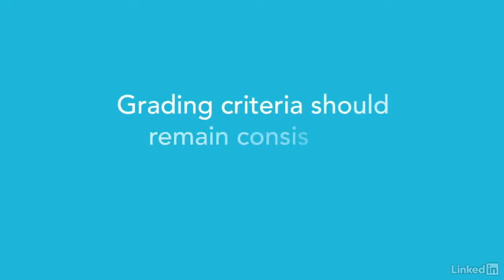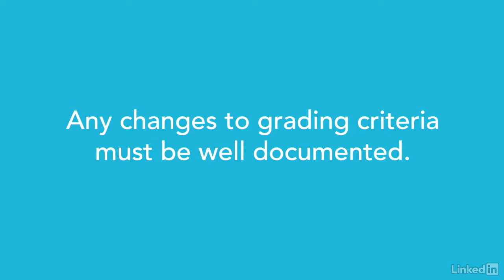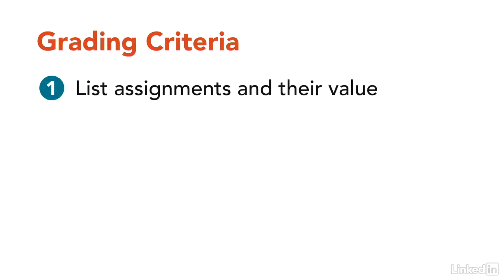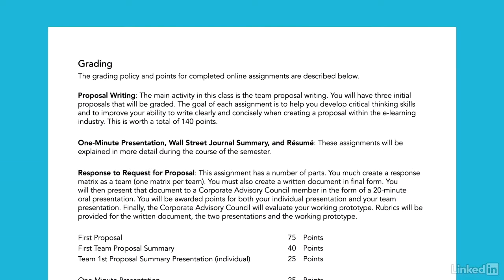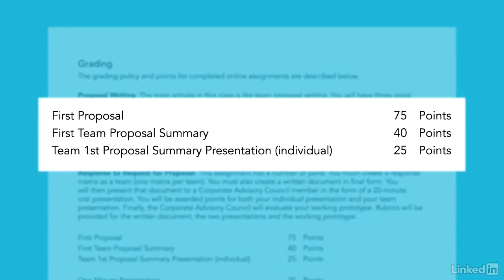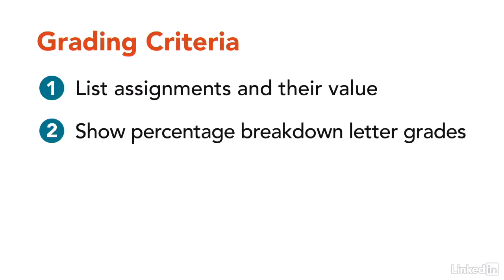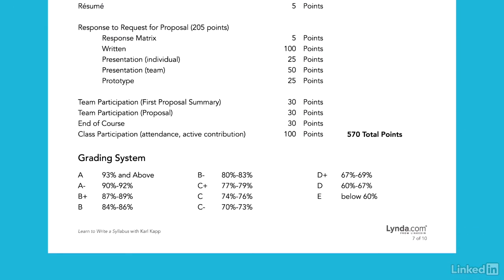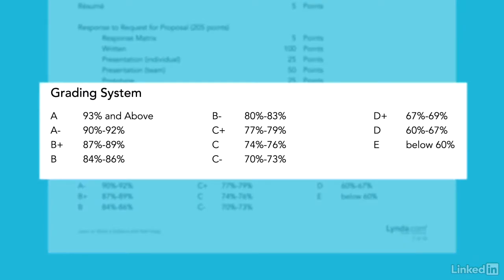010 Grading criteria